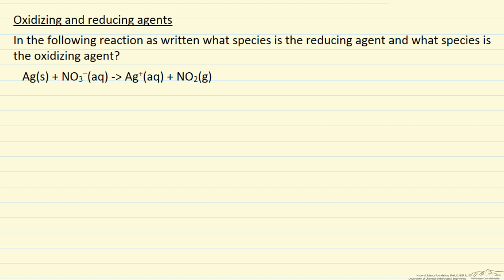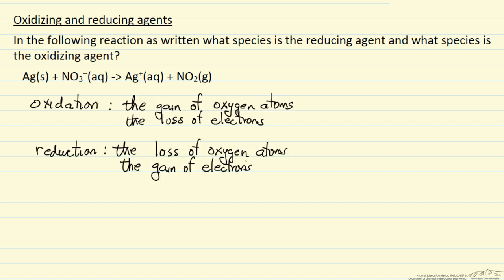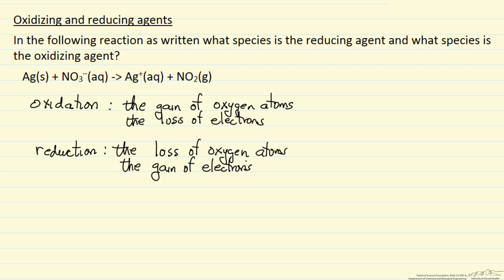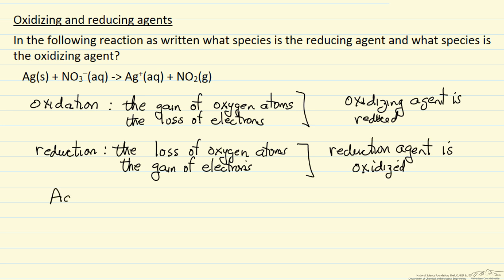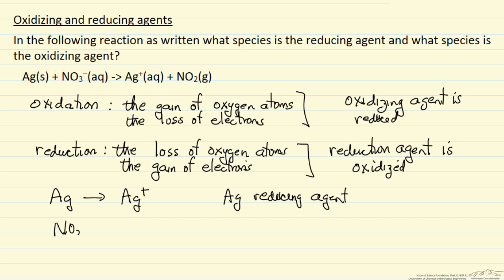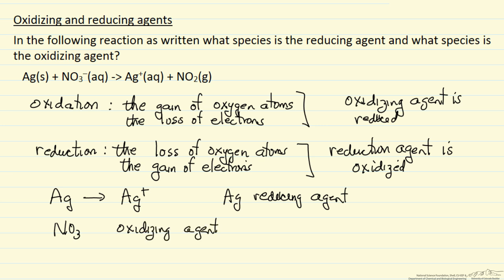Oxidizing and Reducing Agents (Example)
Identify which species is the oxidizing agent and which is the reducing agent.